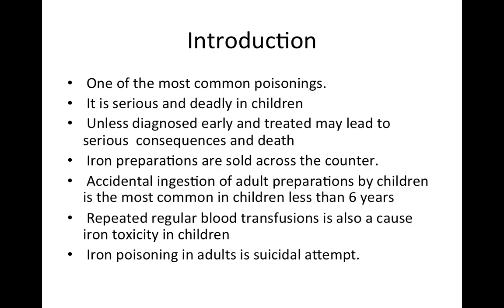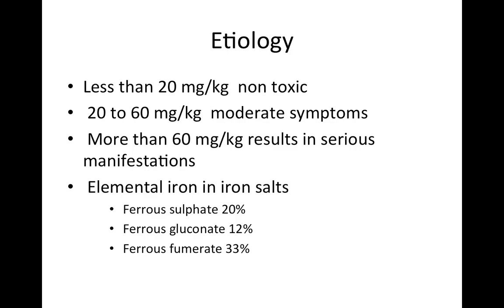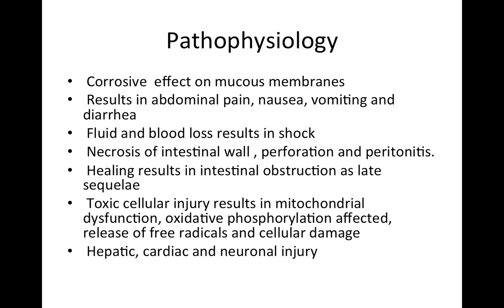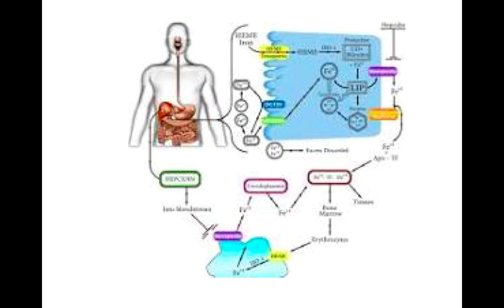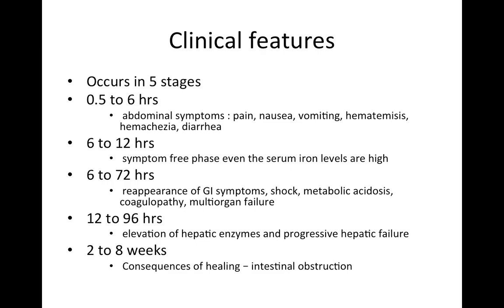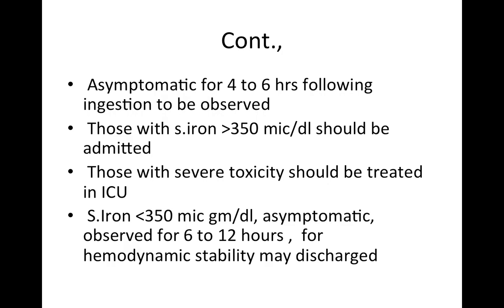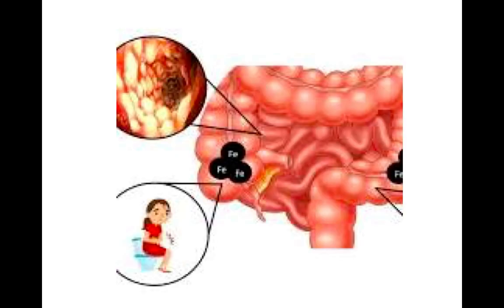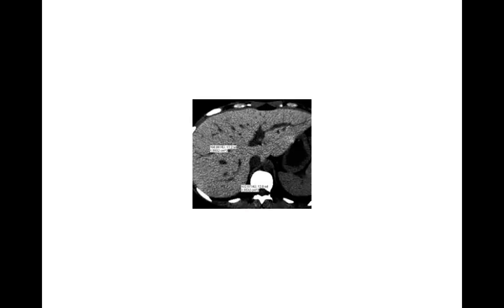I Teach Medical Students Iron toxicity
Iron toxicity and its consequences and the principles of management are briefly touched in this short video. The students must know how to identify these patients and diagnose early and to treat effectively in order to avoid morbidity and mortality.